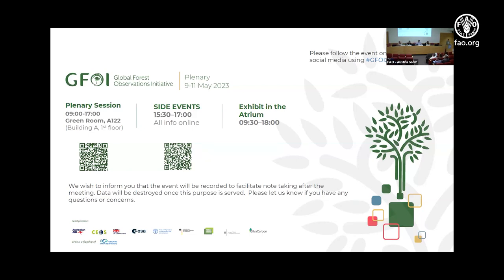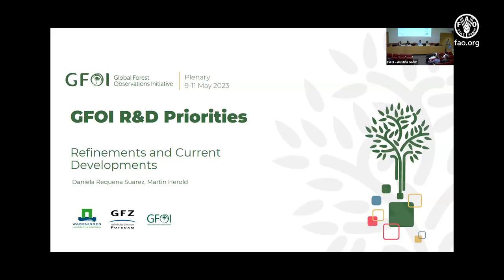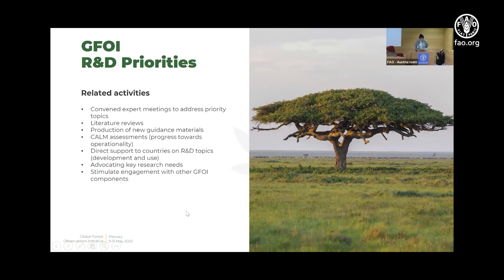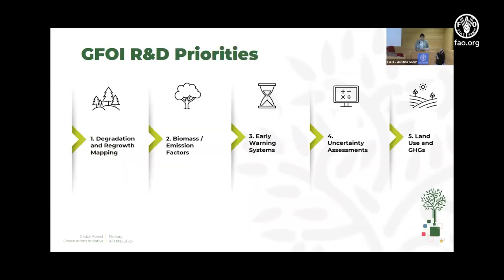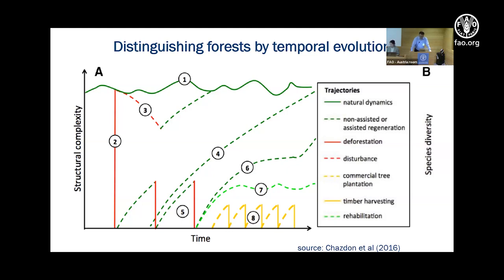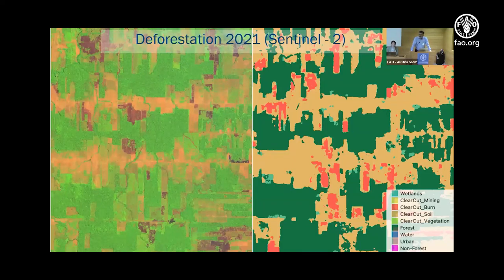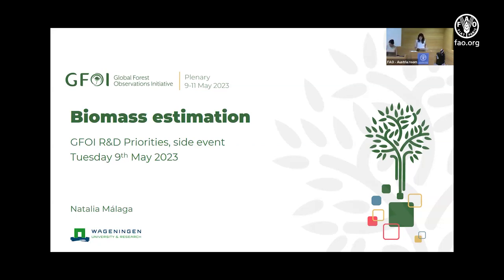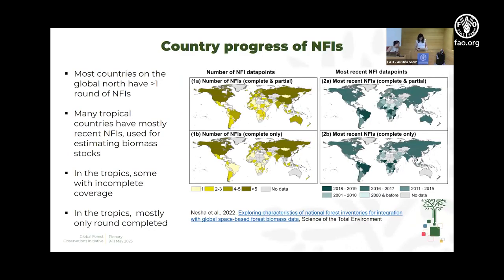GFOI R&D Priorities – Refinement and Current Developments - 9 May 2023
The event “GFOI R&D Priorities – Refinement and Current Developments” took place during the 2023 Plenary of the Global Forest Observations Initiative (GFOI).

GFOI is the global forum to coordinate and strengthen forest monitoring support for tropical countries. The 2023 Plenary took place from May 9th to May 11th, 2023 at the headquarters of the Food and Agriculture Organization of the United Nations (FAO).